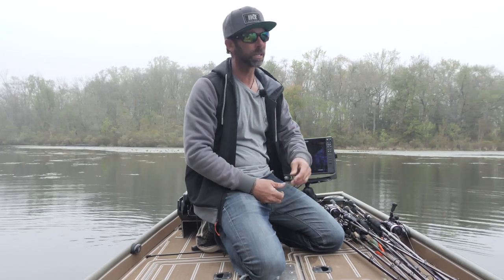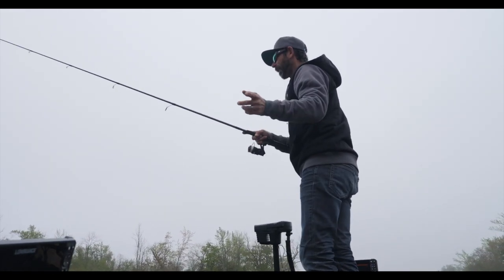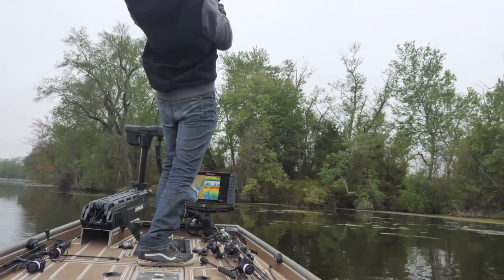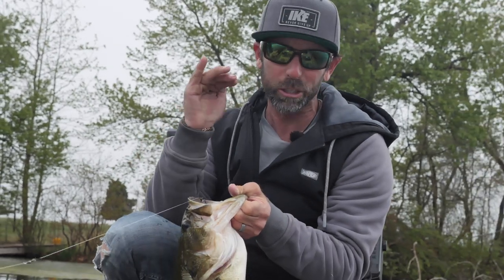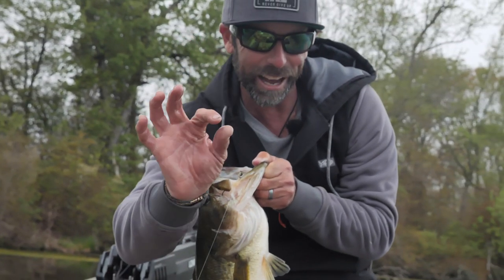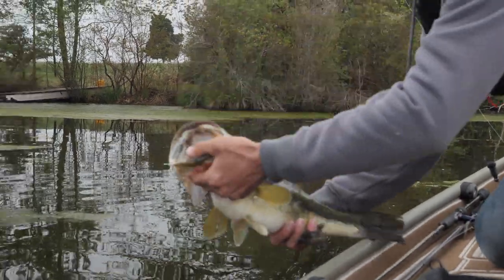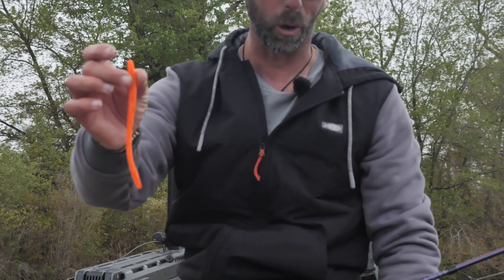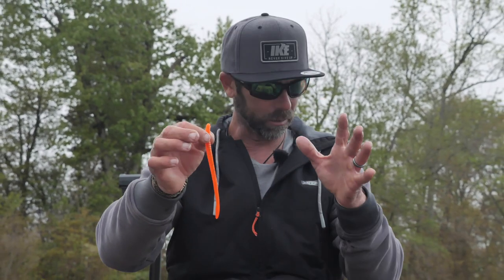How to Catch Giant Bass on Old School Baits!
Folks at Home! In this video I take you out on Lake X and show you how Old school baits are simply hard to beat when targeting Giant Bass!

Ike's Gear used:
AFTCO X IKE